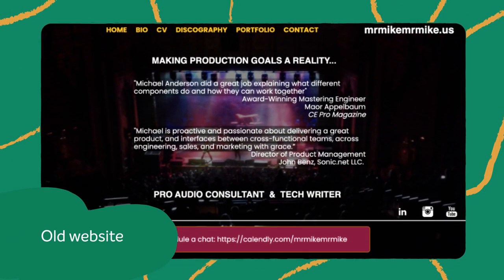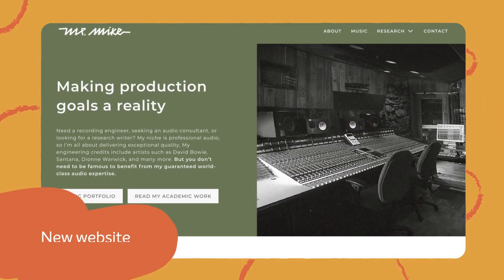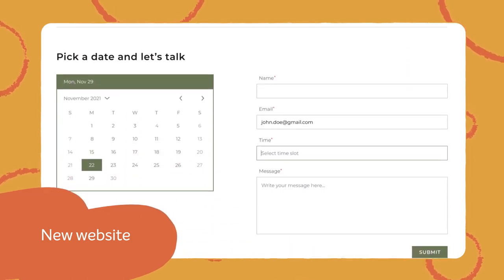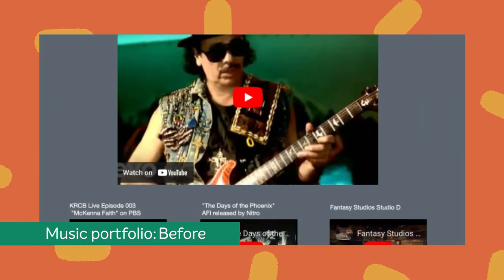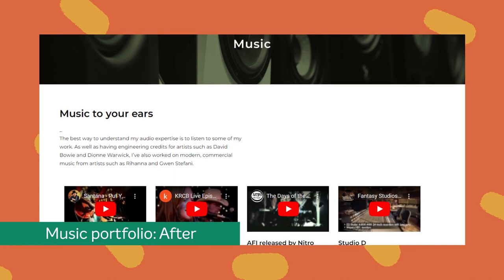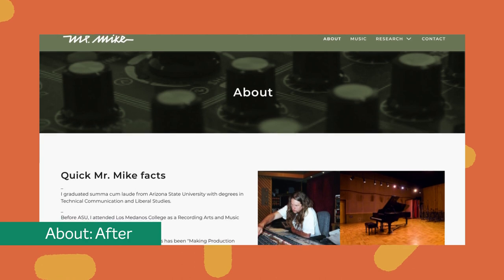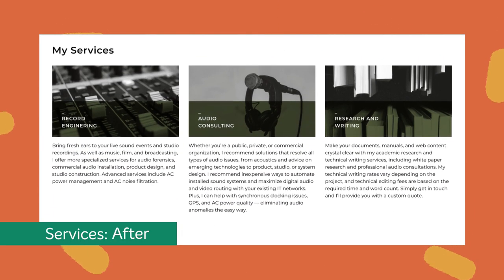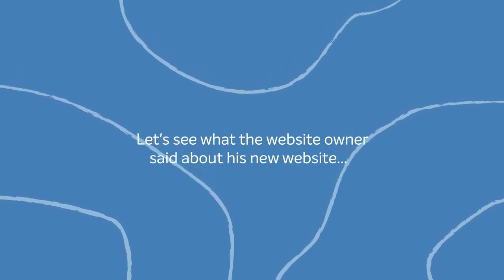Before & after | Personal portfolio website redesign for a sound engineer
Welcome to the “Reboot My Site” project from Namecheap. In this video, we want to share with you how we created a brand new website for this world-class sound engineer and research writer. The old website had unfriendly navigation, a poorly implemented calendar, cluttered content, and no clear logo.

Visitors no longer have to click multiple external links to find more information. Now, clear and concise content combined with a fully integrated calendar has enriched the user experience. Before the website transformation, the lengthy career bio page was bloated and unengaging. In its place is a snappy, concise ‘About’ page highlighting the most important parts of the experienced audio engineer’s career. A new, personalized logo conveys sound waves to represent Mr. Mike’s audio expertise and the olive green color depicts maturity, growth, and harmony.

This site was built using Namecheap’s Managed WordPress hosting EasyWP, and the Brizy website builder plugin.